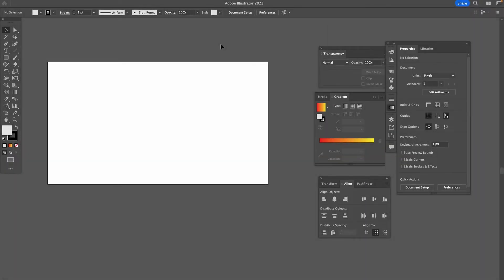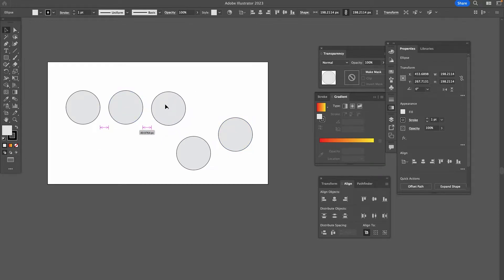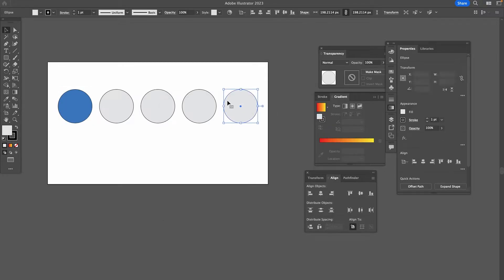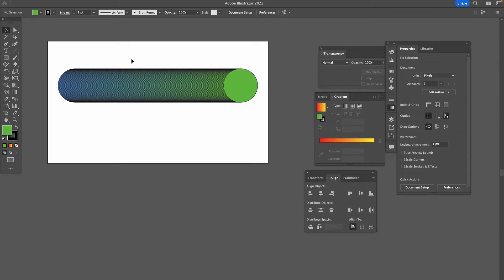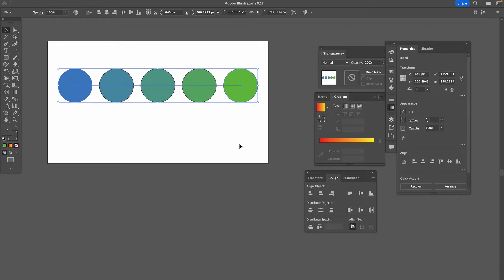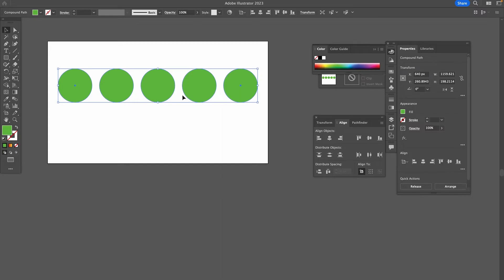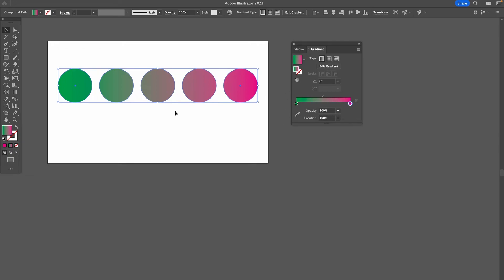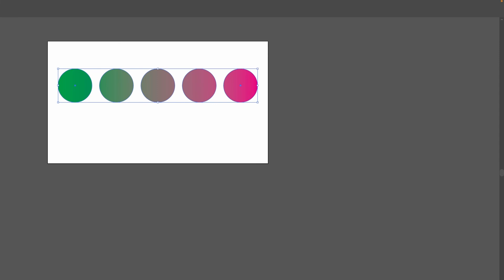The 3 Best Ways to BLEND Colors in Illustrator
Blending colors in Illustrator is an easy feat. However, as always with Illustrator, the difficulty lies in actually knowing where to find the right tools & options to get the job done.

In this video, we are going over the 3 best ways to blend colors in Illustrator.

Timestamps:

0:00 Blend Colors in Illustrator with the "Color Edition" Tool (Use this to blend multiple objects)
2:52 Blend Colors in Illustrator with the "Blend" Tool (Use this to blend multiple objects)
5:07 Blend Colors in Illustrator with the "Gradient" Tool (Use to blend single object)

For a more in-depth discussion of the subject, have a look at our blog post on the very same topic: